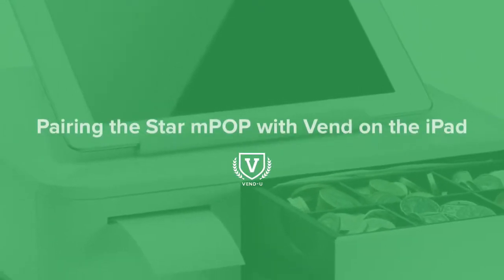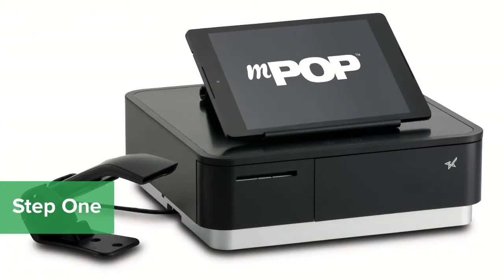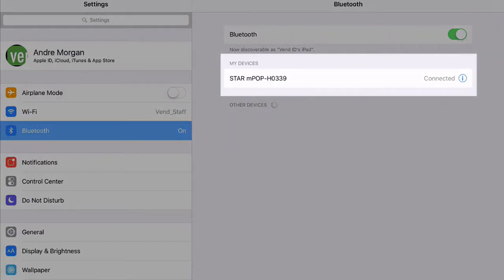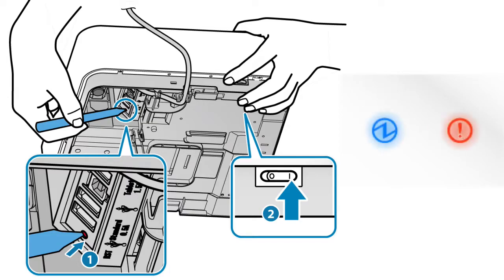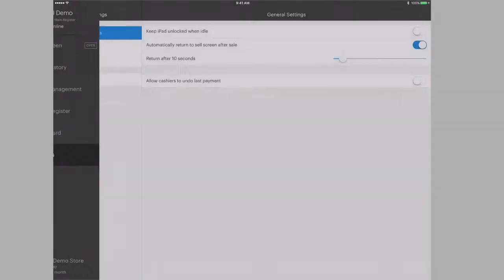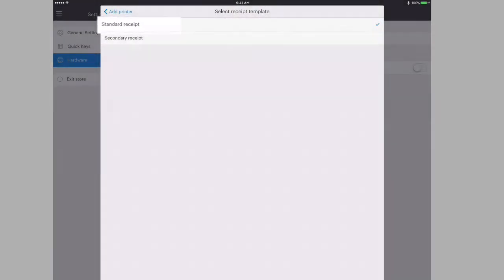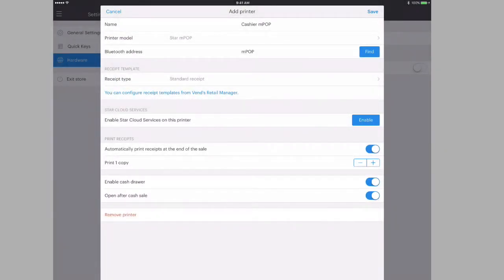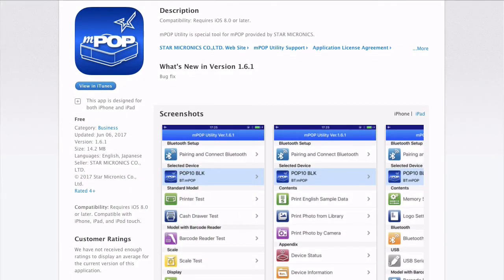Setting up & Pairing the Star mPOP with Vend on iPad | Vend U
The Star mPOP is a combined point-of-sale Receipt Printer and Cash Drawer that pairs seamlessly with your iPad and Vend's iPad app.  With Bluetooth connectivity, the mPOP will connect with your choice of device and software.